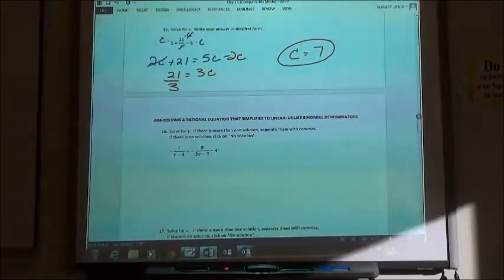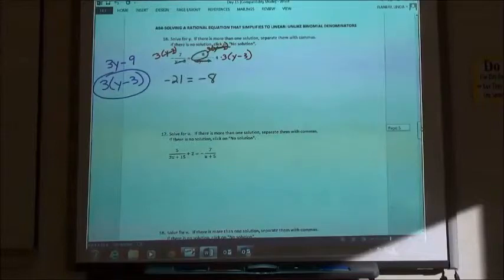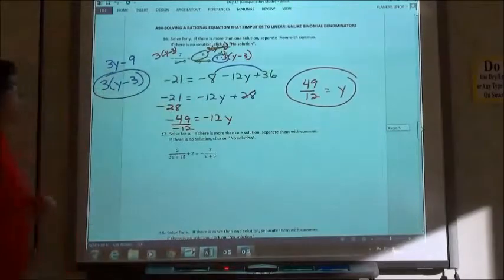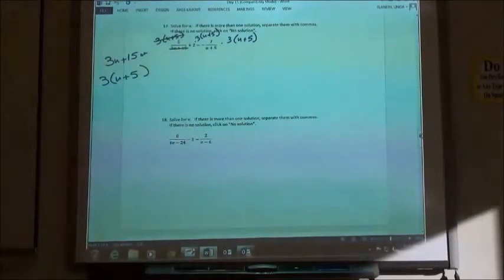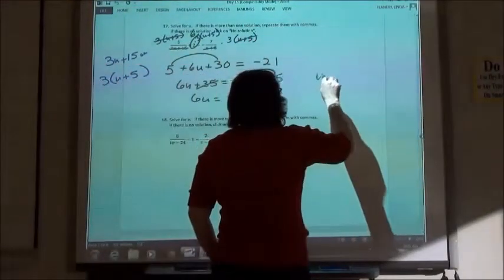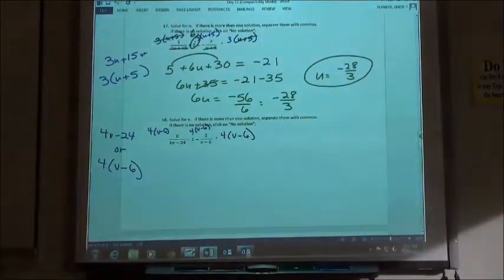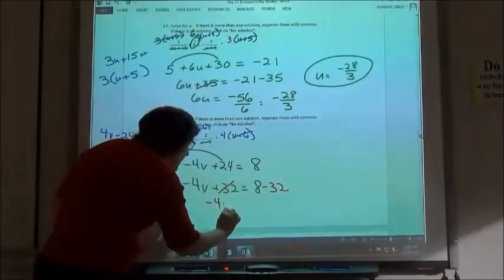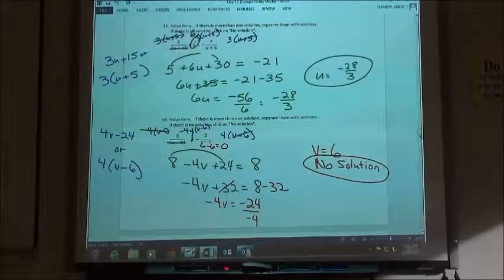A94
College Alg.